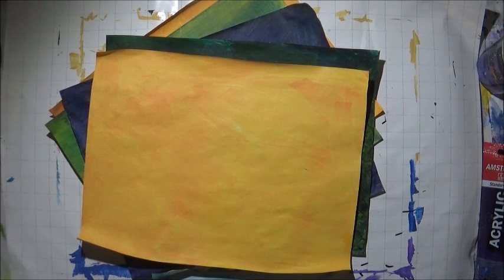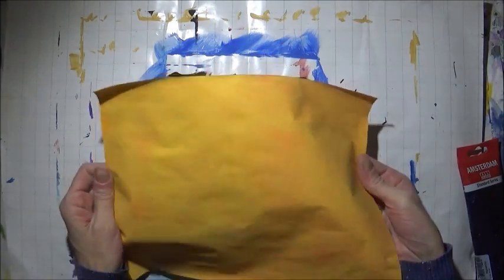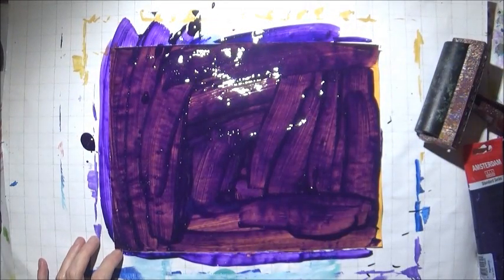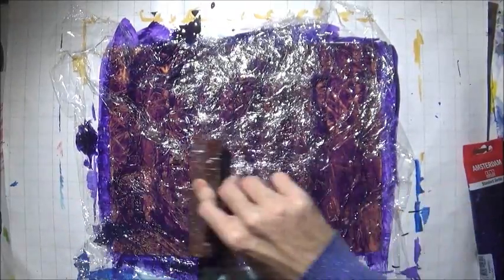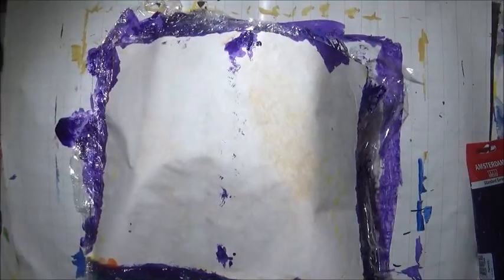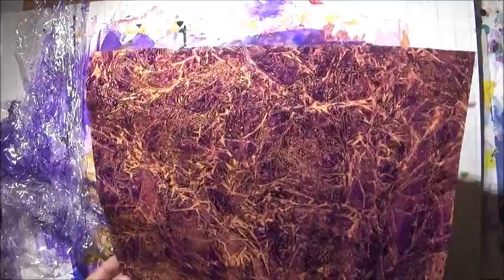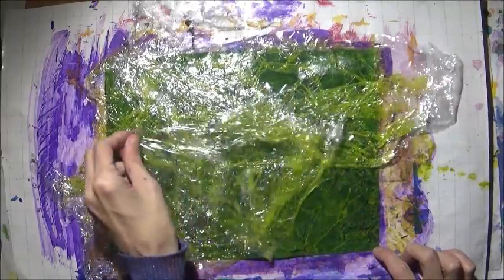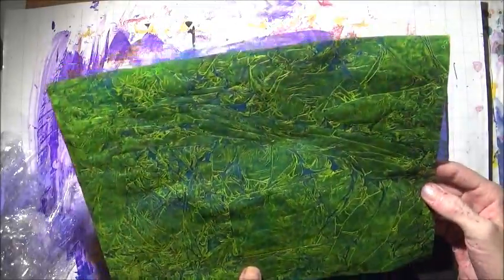More Painted Papers for Mixed Media Projects | Plastic Wrap Technique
In this DIY video I demonstrate how to make painted paper using acrylic paint and plastic wrap. This is a great painting technique that you can also use in your acrylic painting.